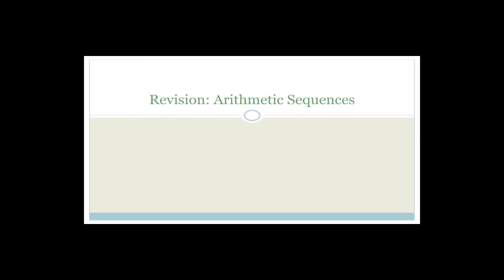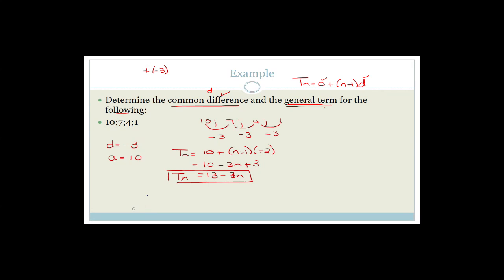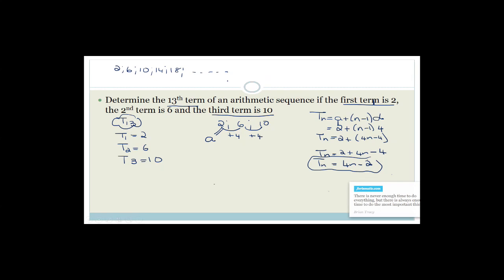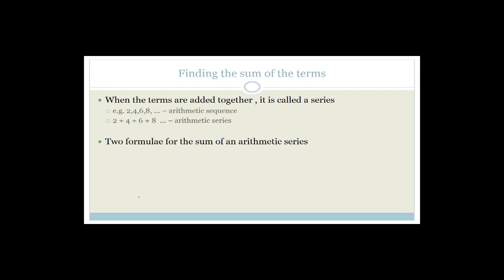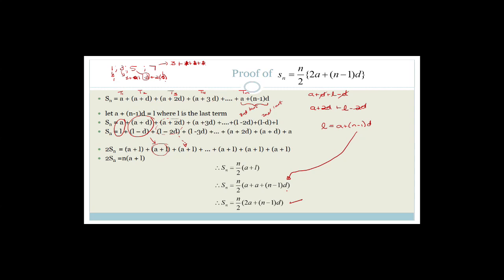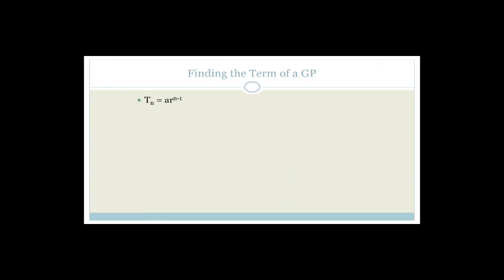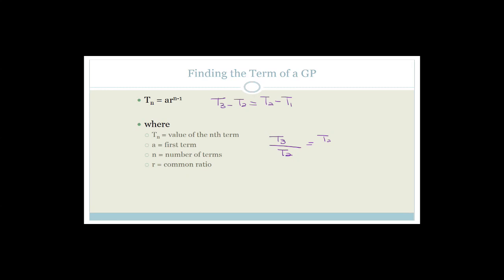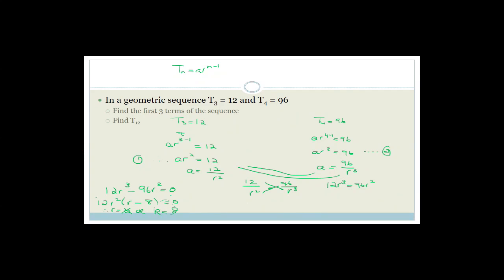Sequences and Series Week 1.1 Revision